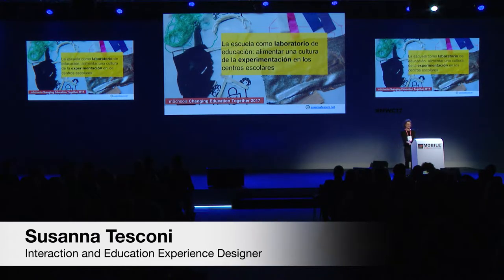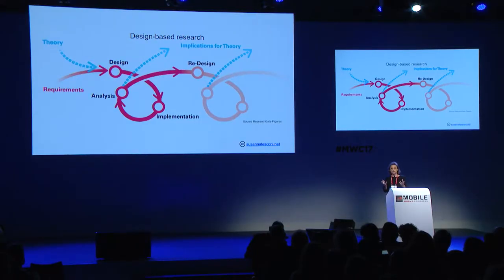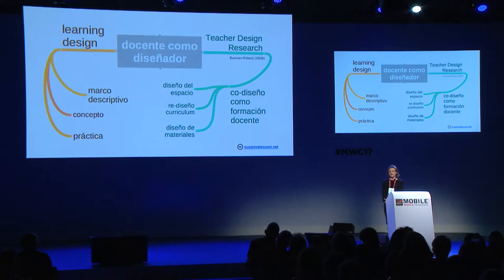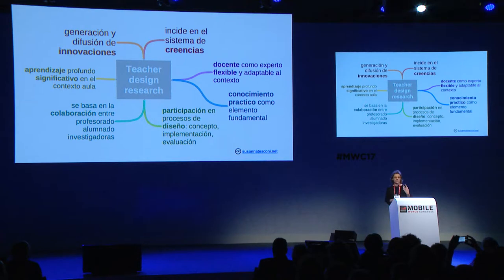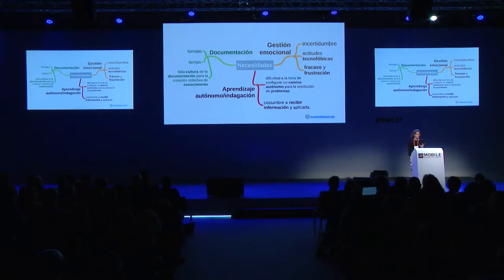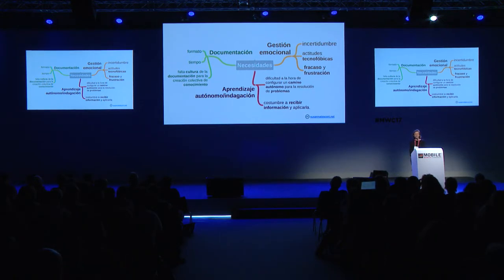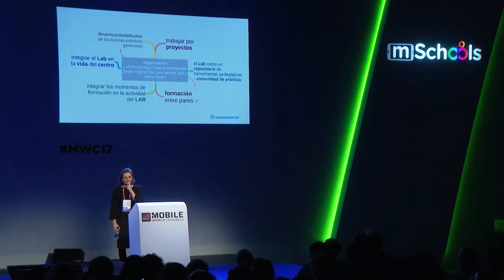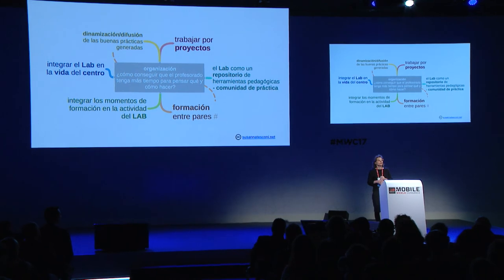CET MWC17 Part 5: "The School community as education laboratory", with Susanna Tesconi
Changing Education Together is a forum to encourage best practices in the adoption of mobile technology for education.